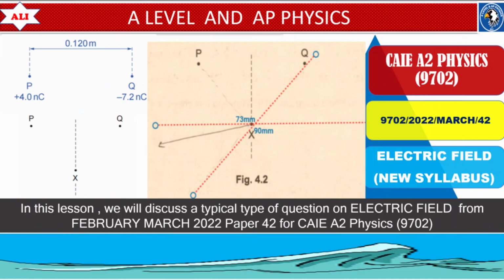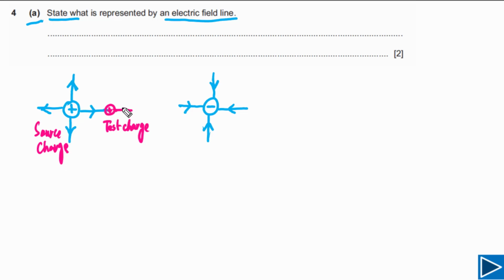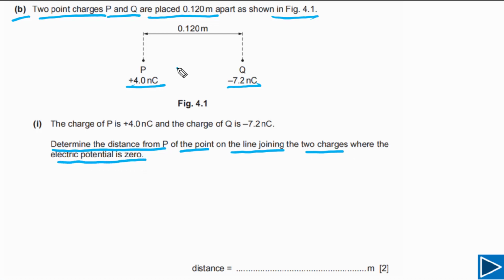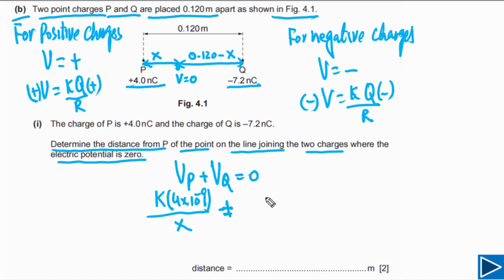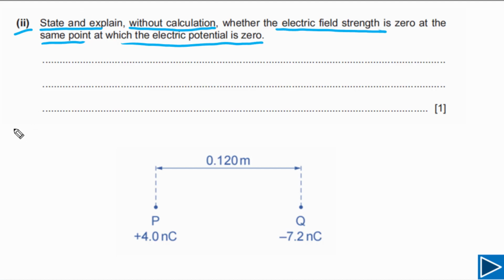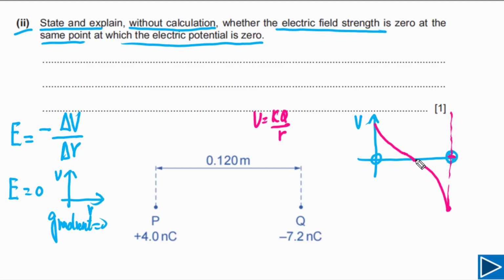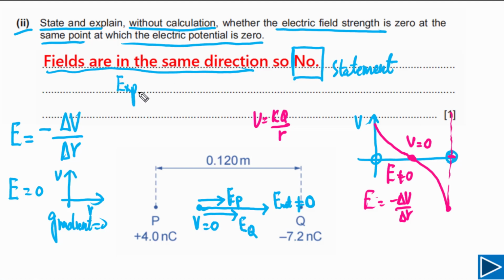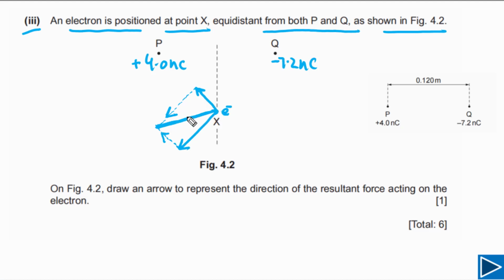CIE A Level Physics Paper 4 Solution -February March 2022 Paper 42-9702FM22 42 -Electric Field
CIE A Level Physics Paper 4 Solution -2022 February March 42-9702FM22 42 Q04 -Electric Field